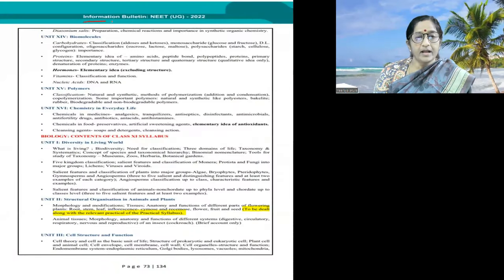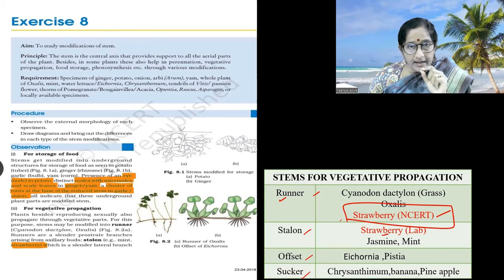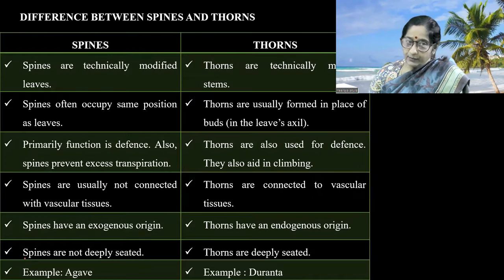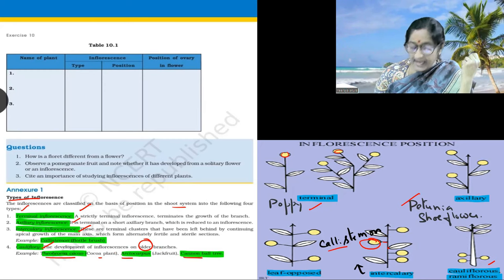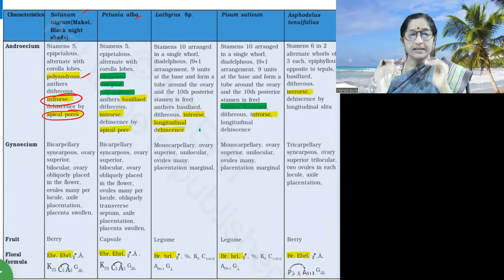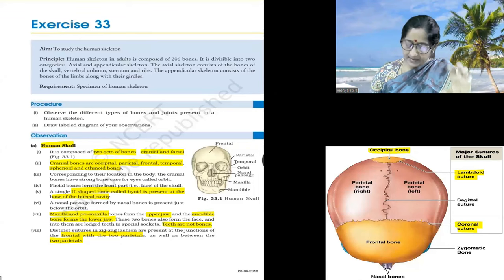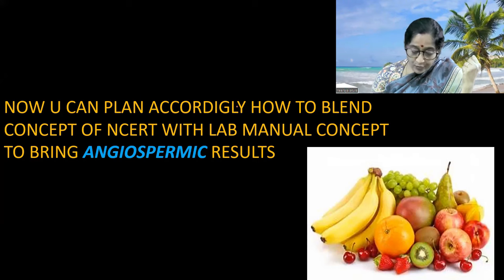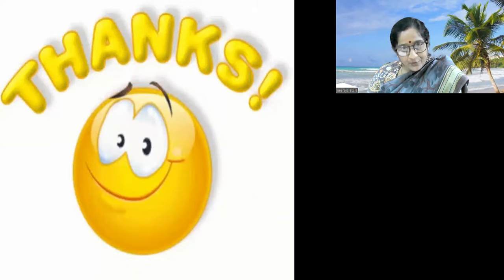Unique blending of NCERT + LAB MANUAL concept as per NTA bulletin (page number 73,74) QUICK RECAP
I have highlighted, added, altered, ambiguous concepts  present in Lab manual linking with NCERT concept